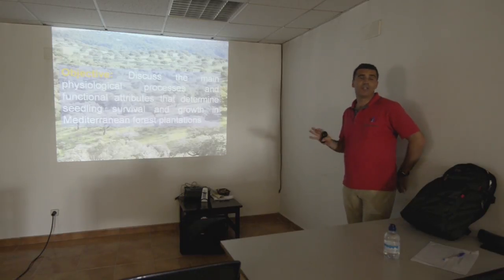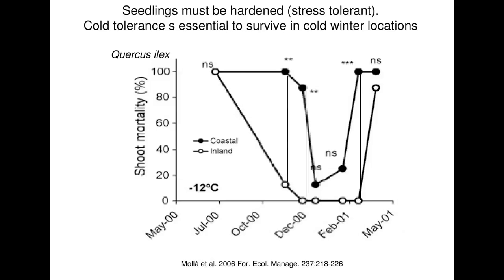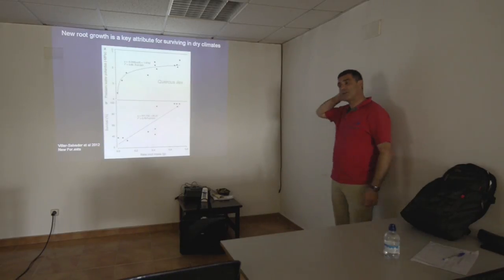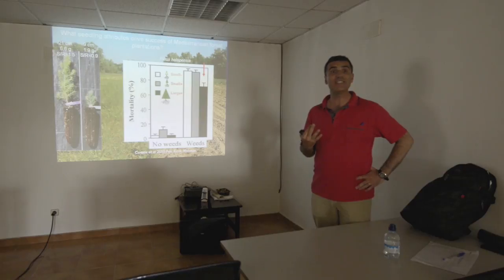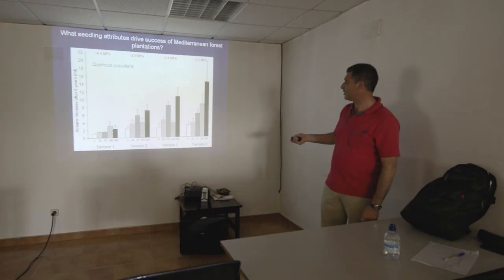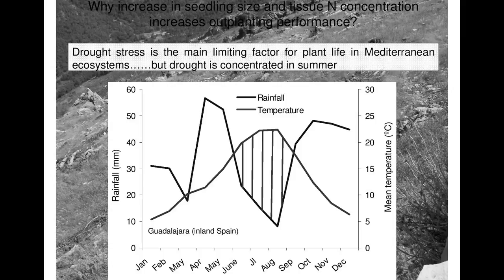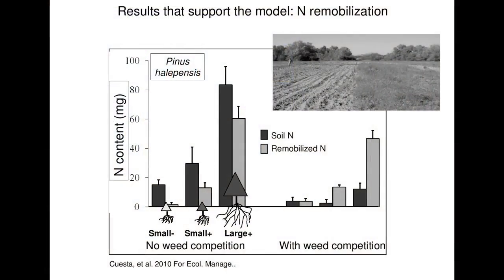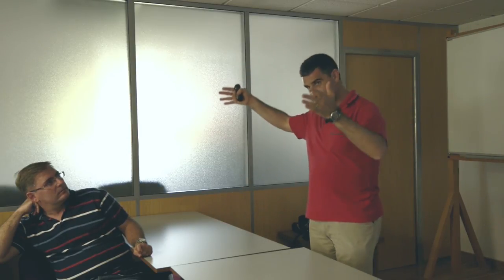Functional traits and physiological processes relevant for seedling establishment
A film from the COST ES1104 training school on 'Restoration in Mediterranean Drylands' (Lisbon and Madrid, May 2015). Lecture by Pedro Villar-Salvador, Autonomous University of Madrid. Filmed and produced by Oliver Halsey.